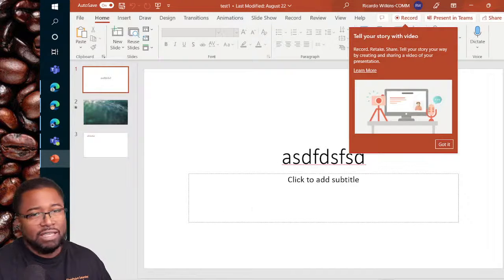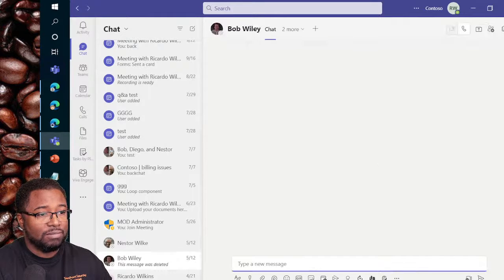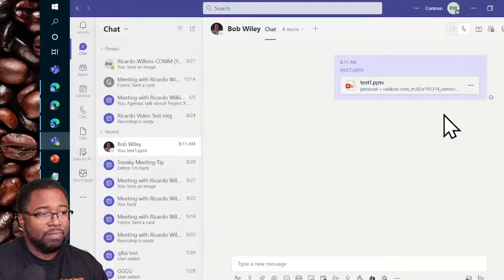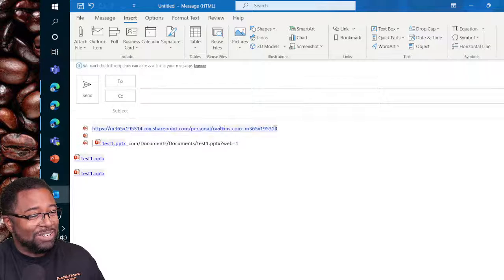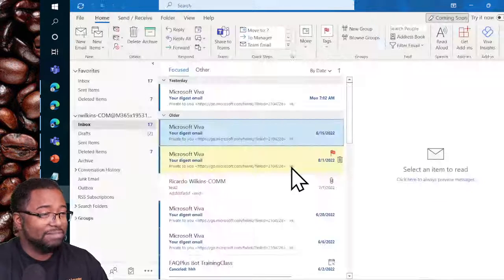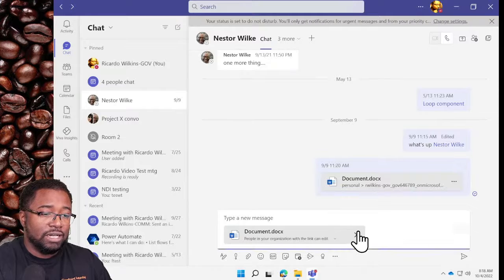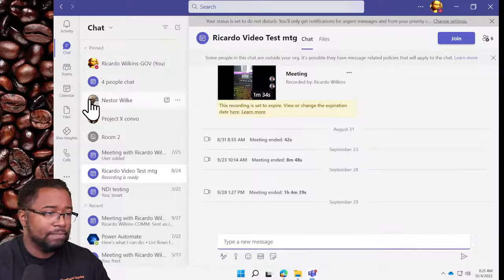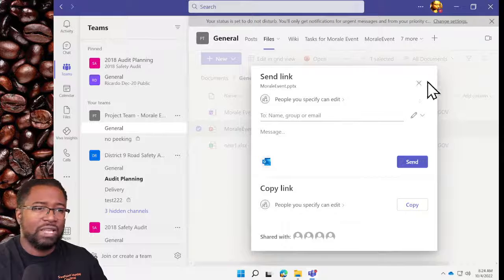Sharing Links in Microsoft Teams - Coffee with the Cowbell - 10/4/22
Sharing Links in Microsoft Teams

Morning! Let's talk about collaboration how-to's and best-practices for Microsoft Teams, Office365, Surface Duo and more! ...while drinking coffee! :) Bring your questions!